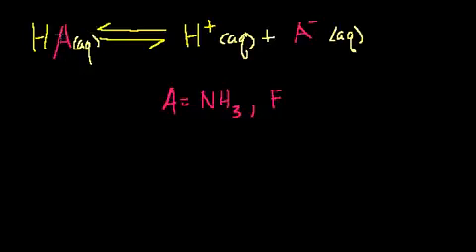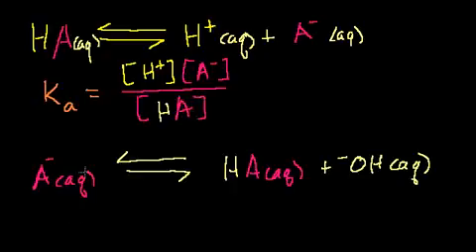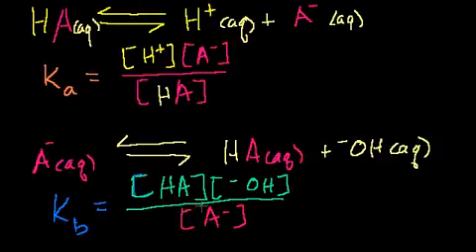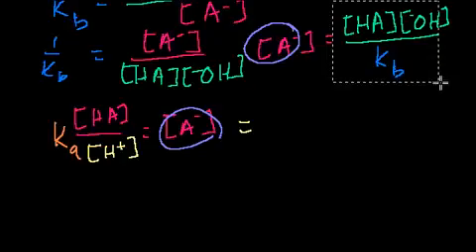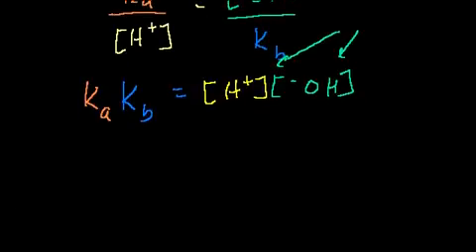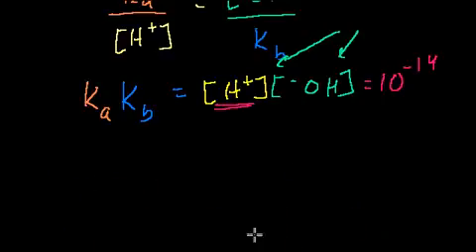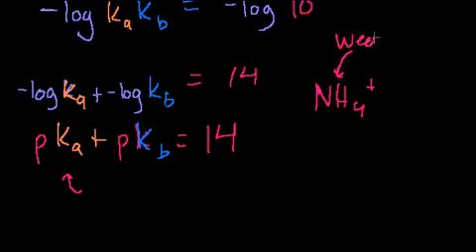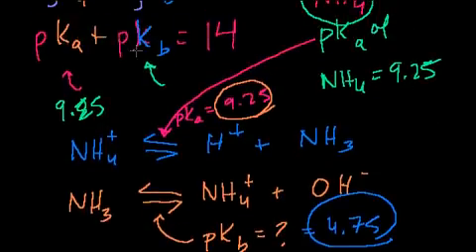049 pKa and pKb Relationship